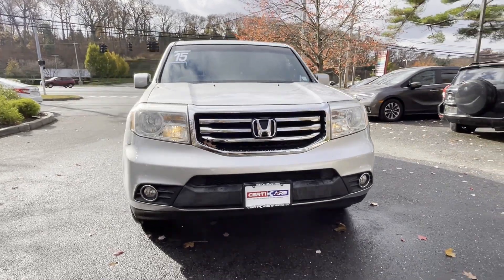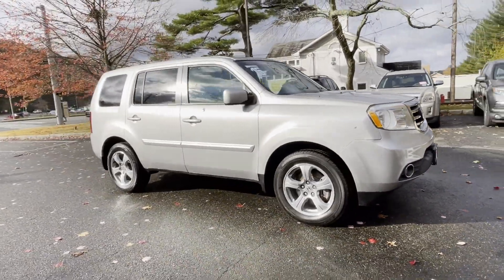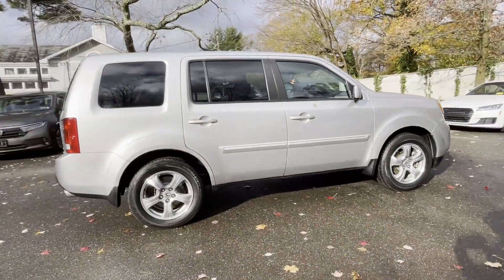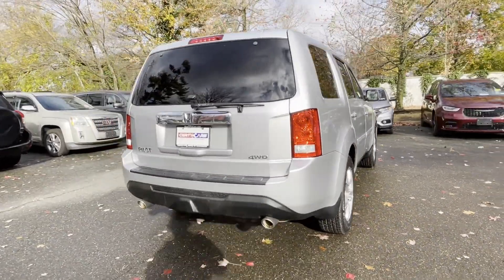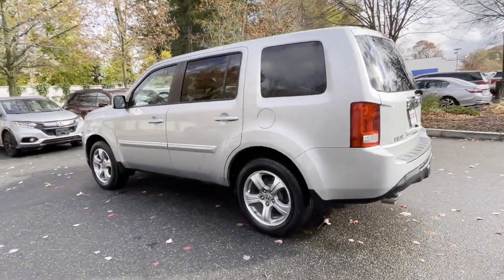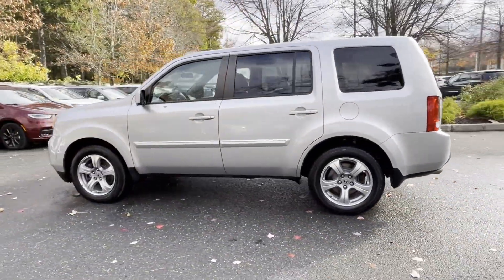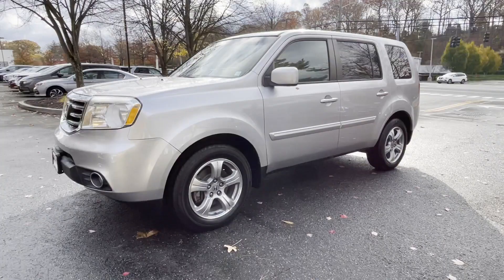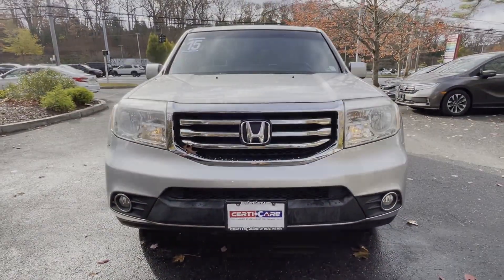Used 2015 Honda Pilot EX Huntington, Commack, Dix Hills, Huntington Station, South Huntington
2015 Honda Pilot EX 5FNYF4H40FB076487 Video

This 2015 Honda Pilot EX 5FNYF4H40FB076487 is full of phenomenal features such as: